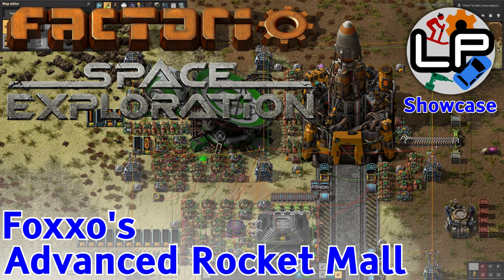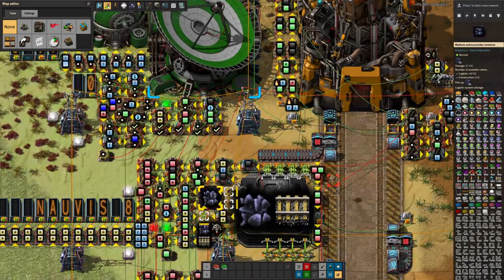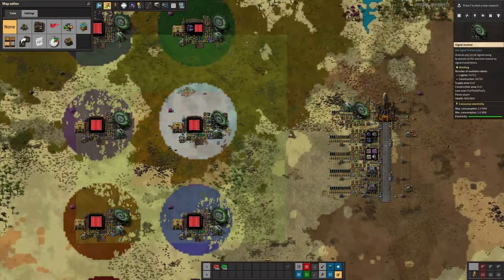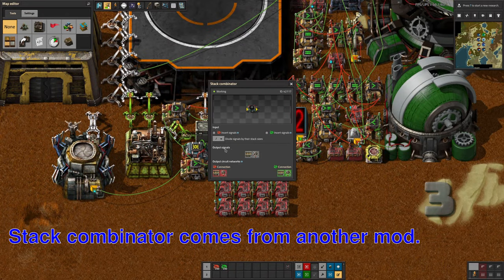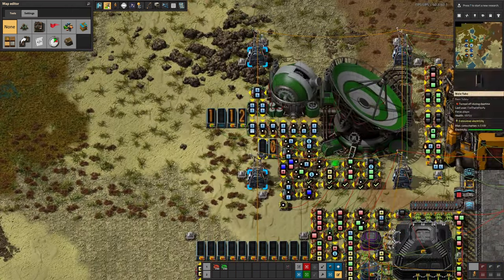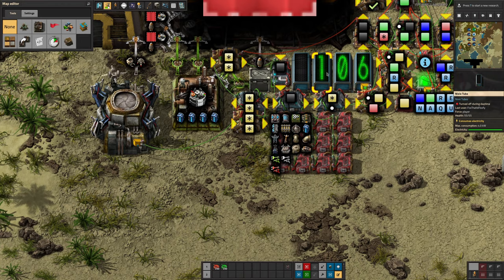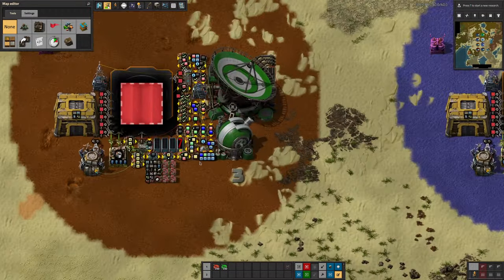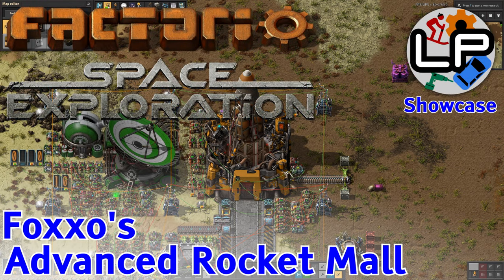Foxxo's Automated Rocket Deliveries - Laurence Showcases Factorio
I was sent an automated rocket system by someone on my Discord server which allows one rocket silo to send requests to lots of different outposts. It's an interesting behemoth of combinators, so let's take a look at it and see how it all works!

If you want to have a play with it yourself, or learn a bit more about how it works, check out his video on how to deploy it - there are links in the description to the blueprints.